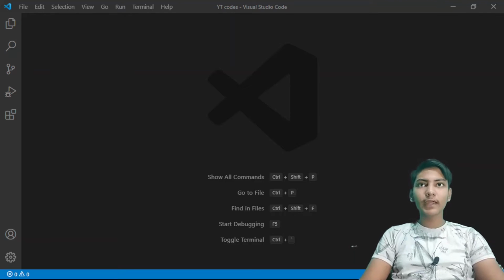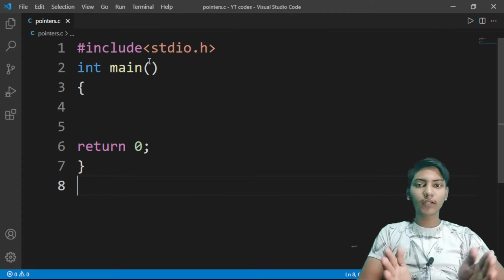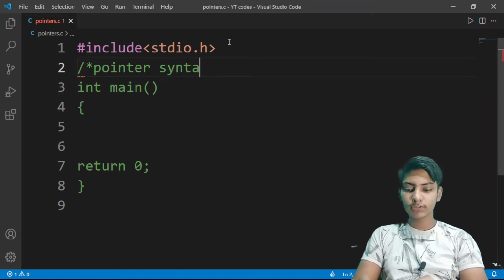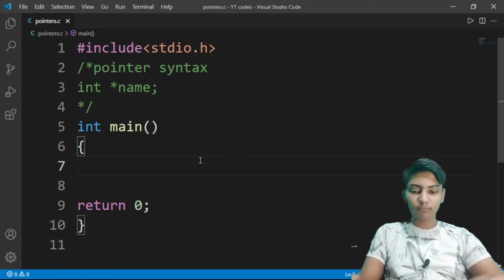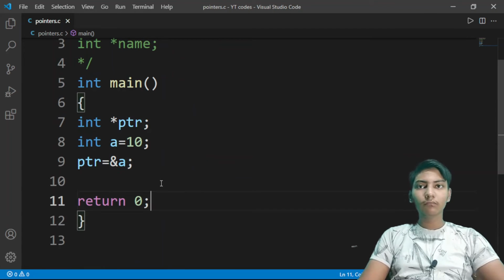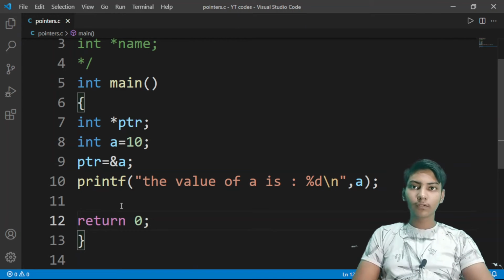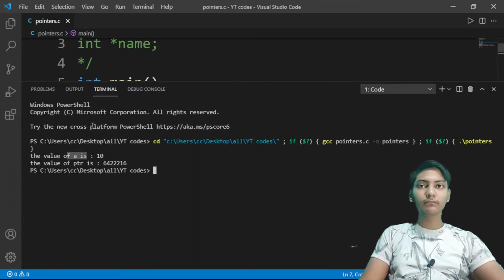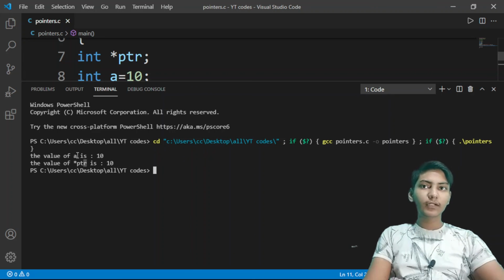Pointers in C | C programming tutorials | Awesome Codings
here is a brief definition of pointers in C.